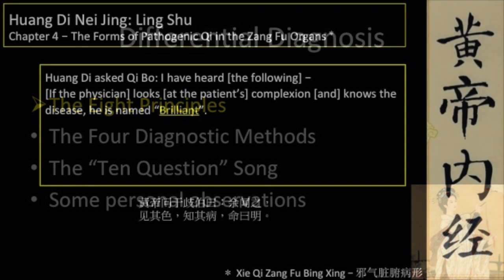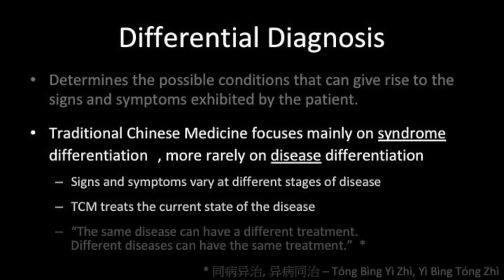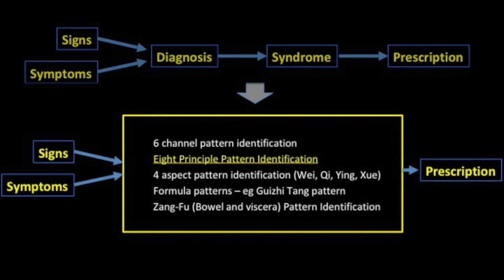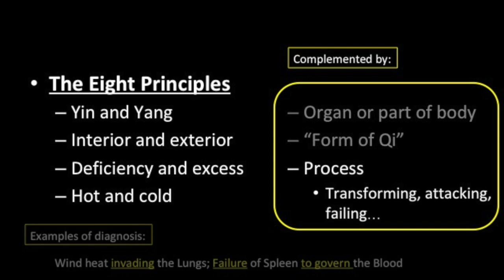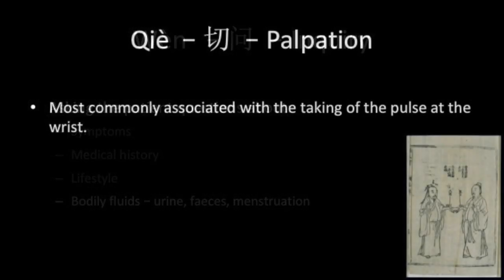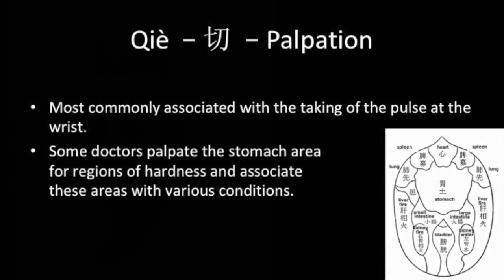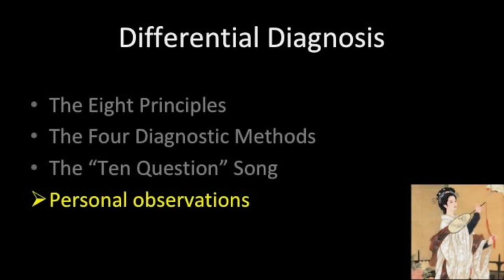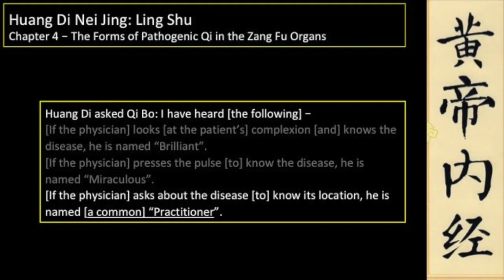Differential diagnosis in Traditional Chinese Medicine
This video presents the basic concepts underlying differential diagnosis in Traditional Chinese Medicine.